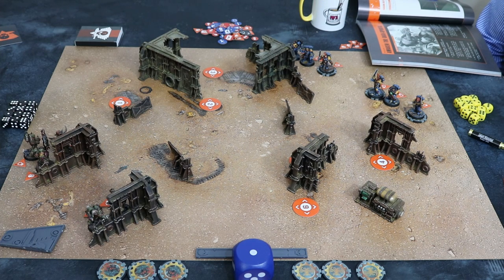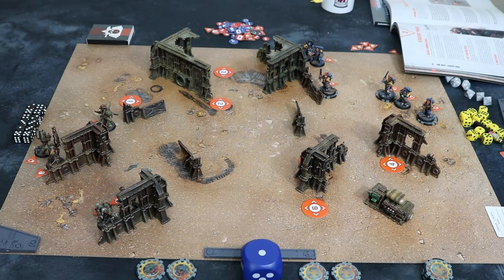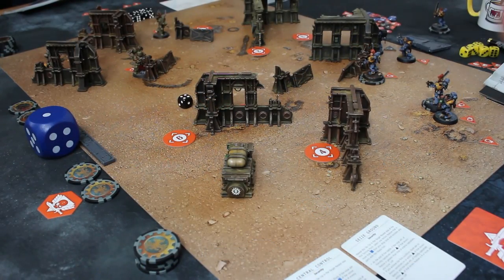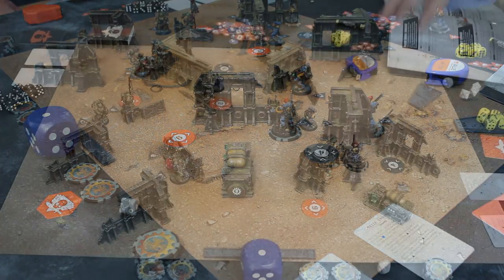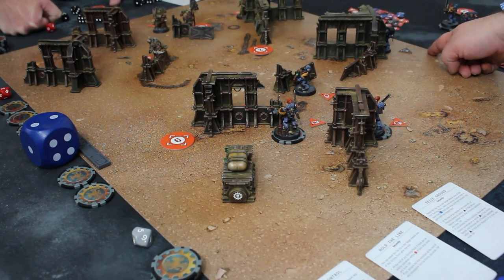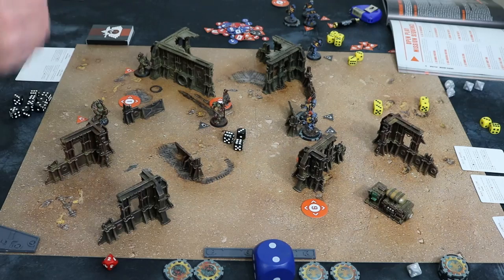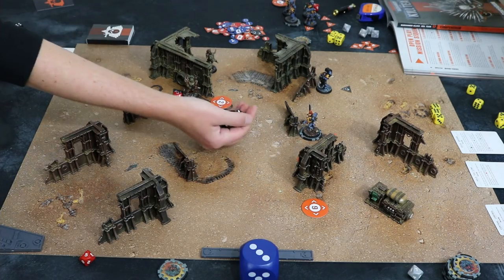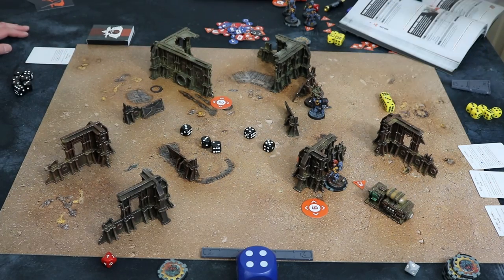Kill Team Battle Report #1 Space Wolf Tactical Marines Vs Deathguard - Awaken the Data-Spirits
Our first stab at a game, on camera, of the new version 3 Warhammer 40000 Kill Team. Space Wolf firstborn take on the hated Deathguard in this matched play mission: Awaken the Data Spirits.

00:00 Introduction
05:31 Round #1
21:41 Round #2
36:30 Round #3
43:46 FInal Round
48:59 Result, Credits & Bloopers

Intro and outro music:
"Protofunk"